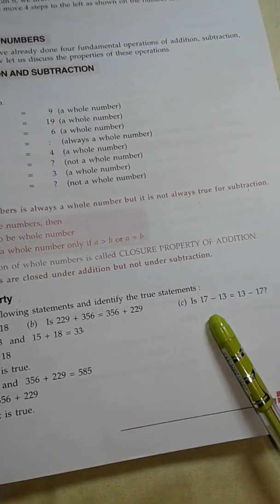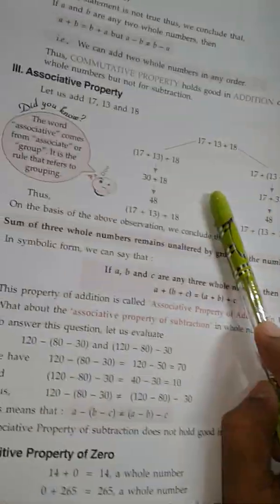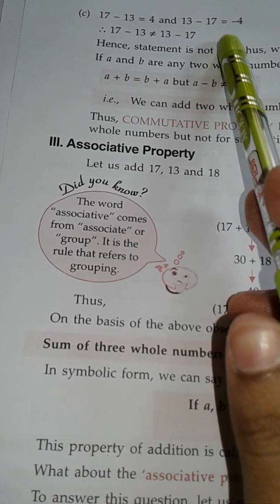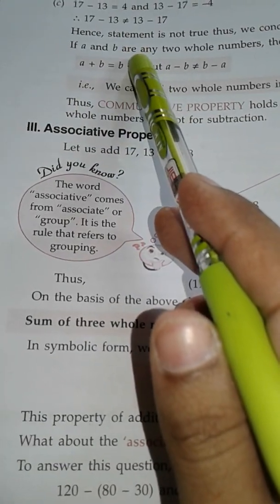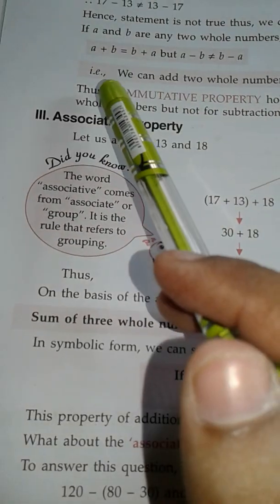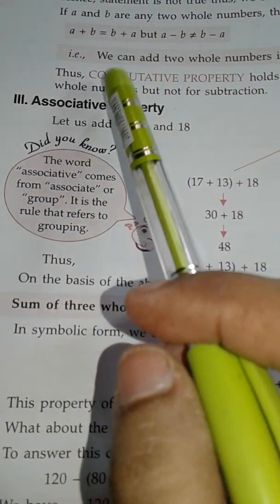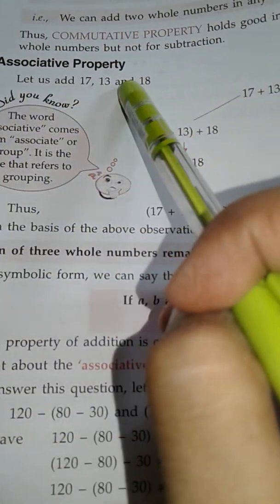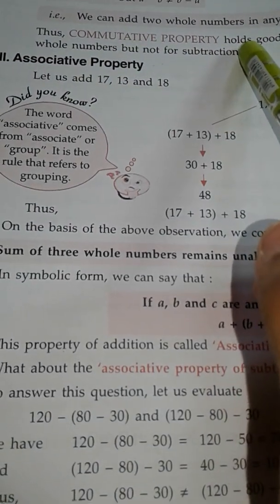STD -6, MATHEMATICS, CH - 2, VIDEO -2